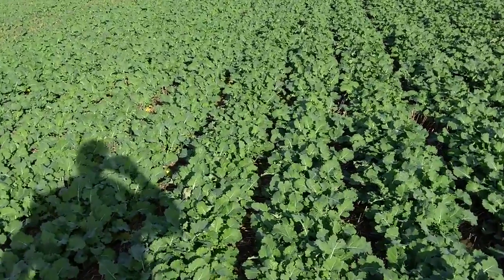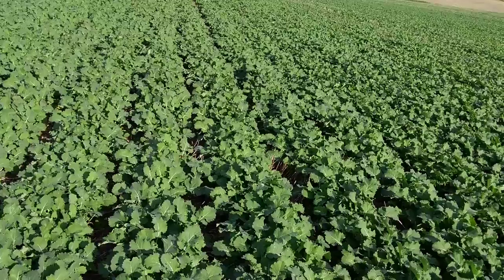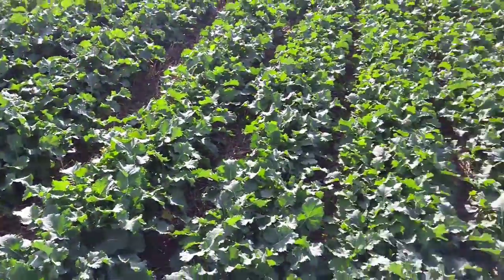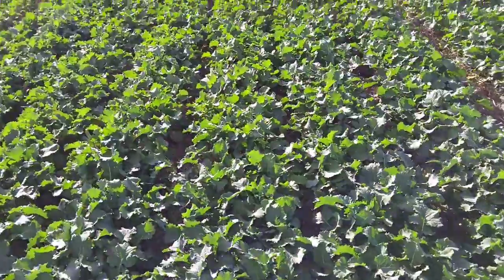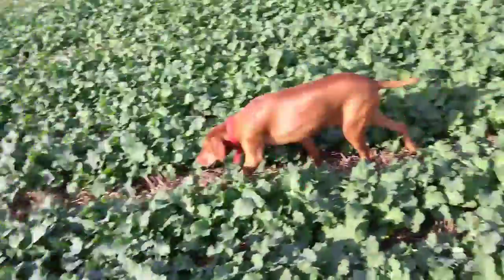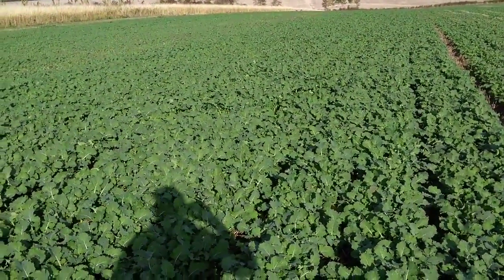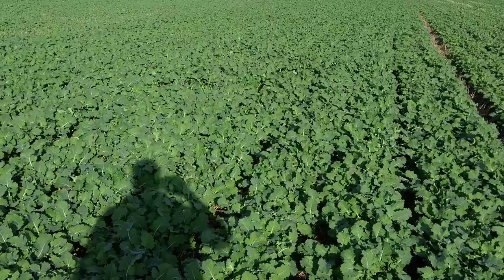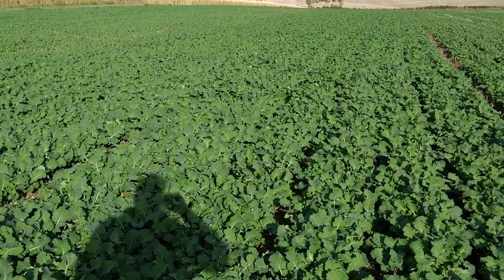Architect OSR about to receive second dose AminoA FLO and foliar urea.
Architect OSR direct drilled with Triton seed drill on wide row spacing. No autumn nitrogen applied about to achieve full gound cover. Just about to recive second dose of AminoA FLO with 5kg foliar nitrogen to maintain crop vigour going in to the Winter. This is a very low cost crop that the grower claims has saved £60 ha over his typical growing costs at this stage.